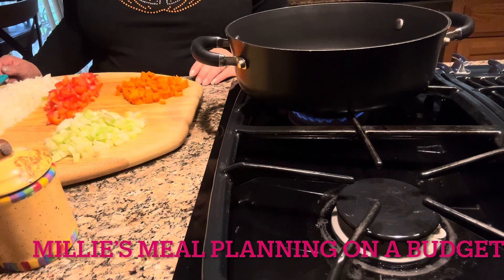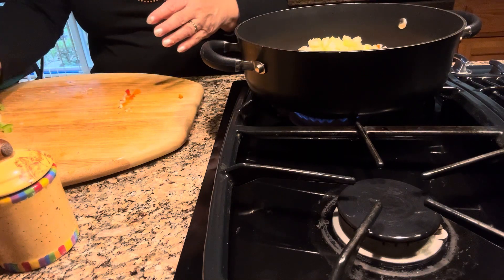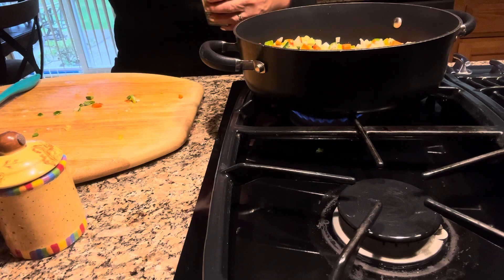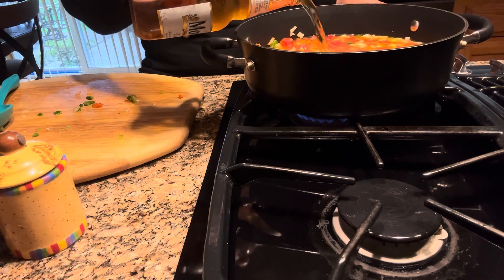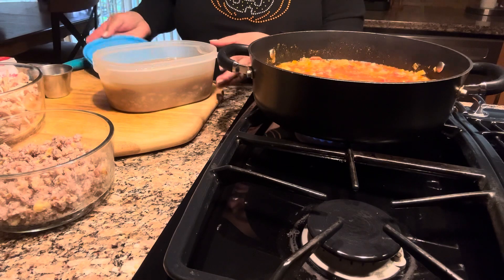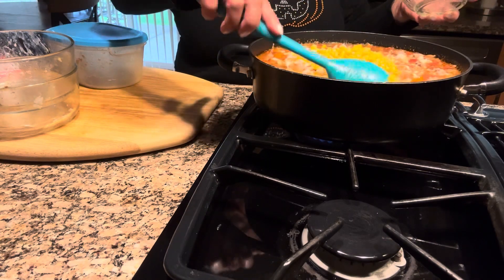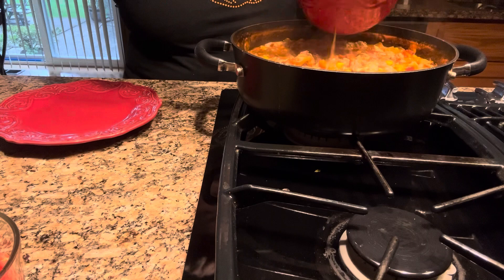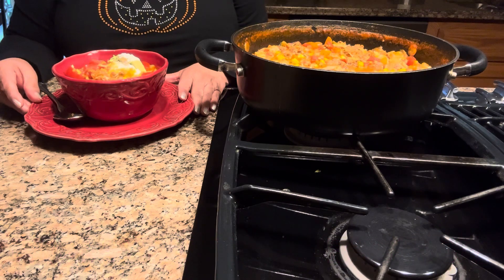Sausage and Chicken Chili